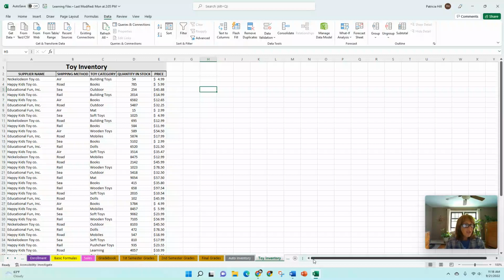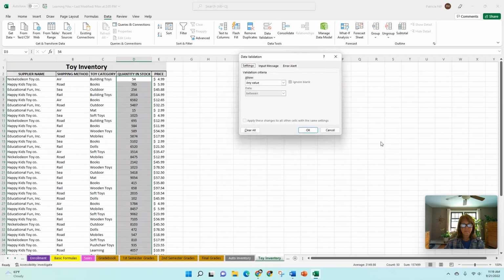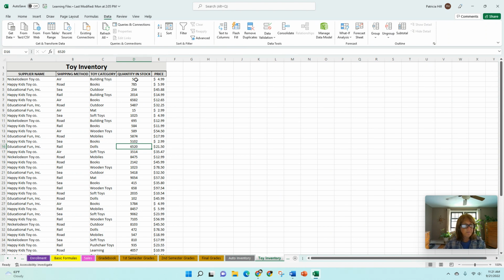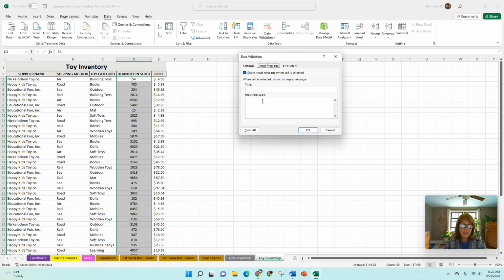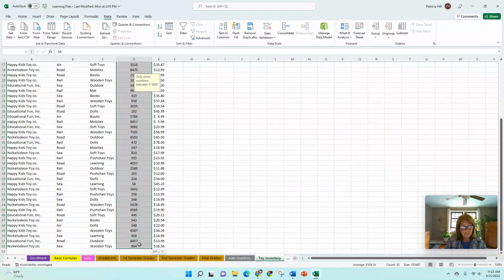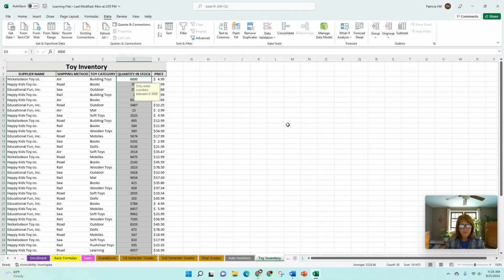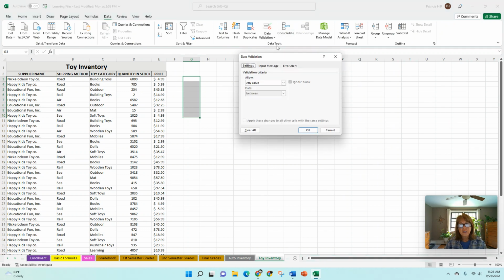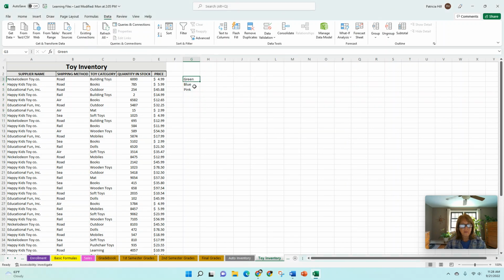Excel 2021 Data Validation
This video includes the following content:
What is Data Validation?
Whole number data validation
List data validation
Input messages
Error alerts